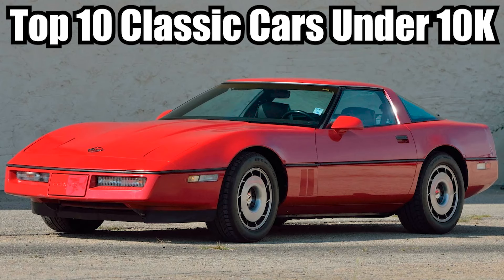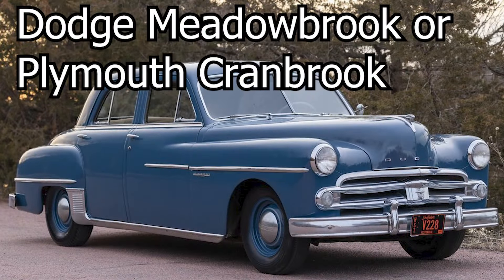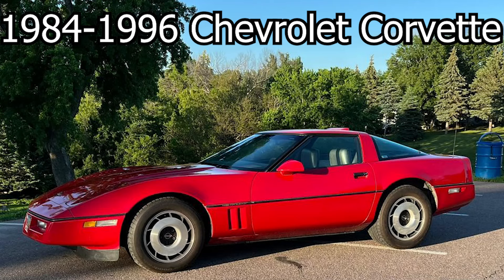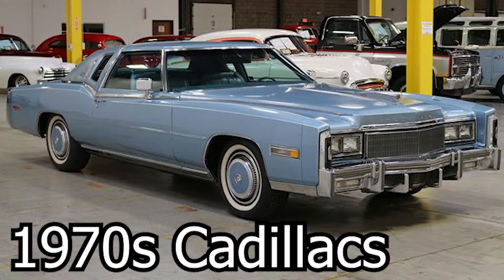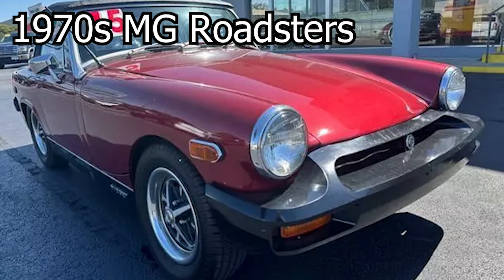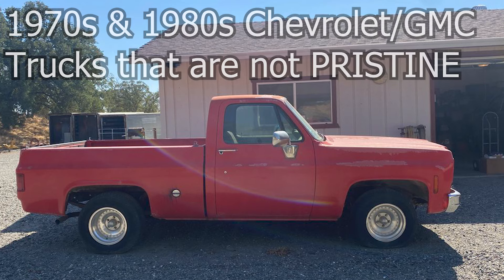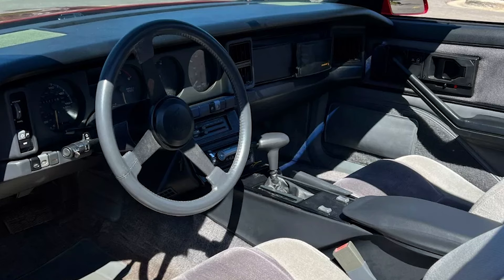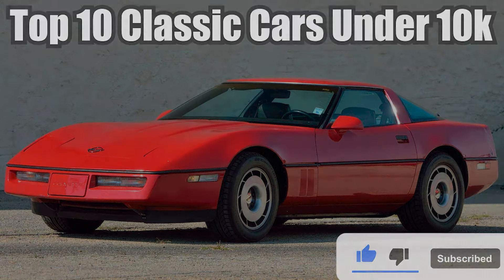Top 10 Classic Cars Under 10K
This is my list of my favorite cars under 10K. If you just look hard enough you can find almost anything in your price range. Some of my best car finds are from people I meet everyday.